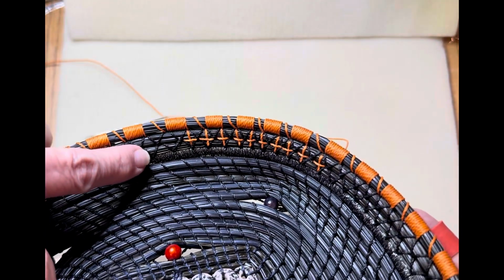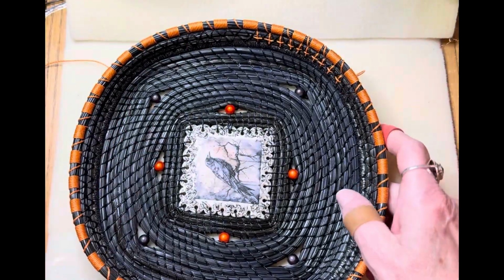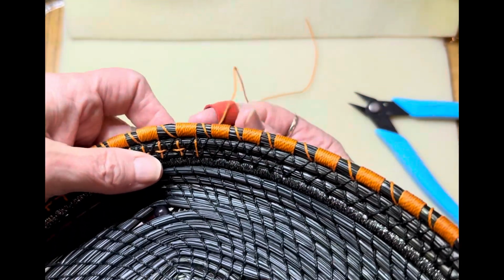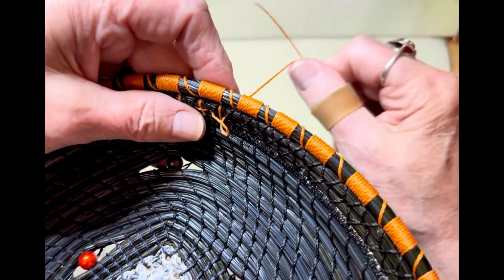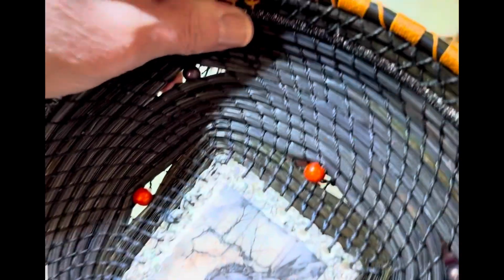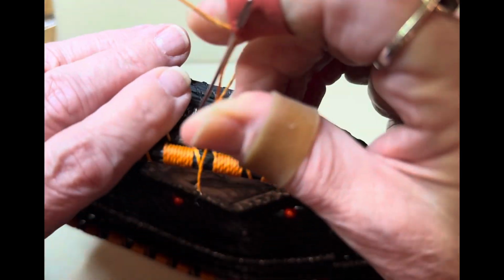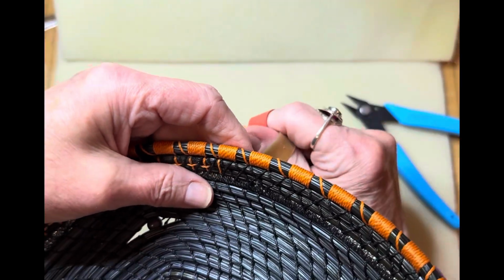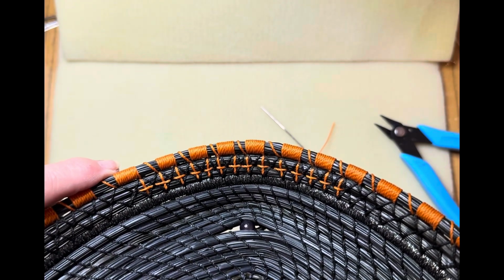Diamond Cross Stitch in Pine needle Basket - Beginner Tutorial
New stitch - Diamond Cross Stitch - I created this stitch for Sherry Mata.  Sherry requested I demonstrate it on YouTube but I could not tell exactly what she wanted.  I ended up using the Diamond Stitch and figured out how to stitch a Cross inside the Diamond Stitch.  Turns out it is not exactly what she wanted, but hey, I think I created a new design for a stitch!

I will try this stitch in brighter thread next time - as time permits.  It's always fun to try something new!   Maybe try this stitch in one row with bright thread and see how you like it!

Keep Creating !  Keep Coiling !  Most of all enjoy the journey.

Virginia / Jennie Lee Gems